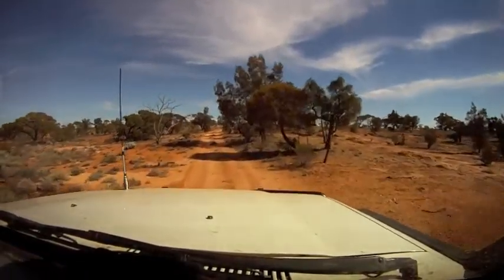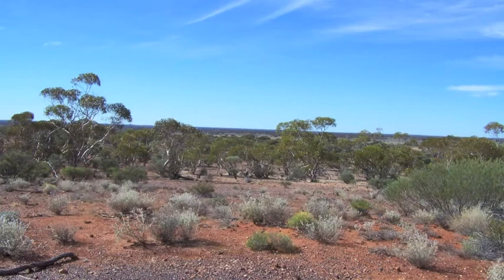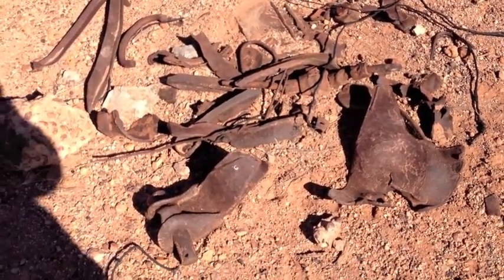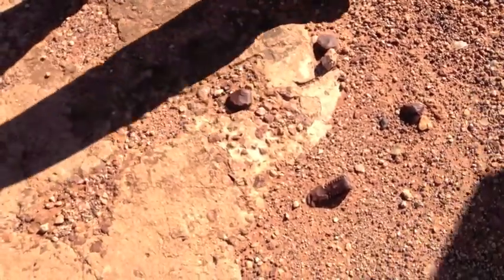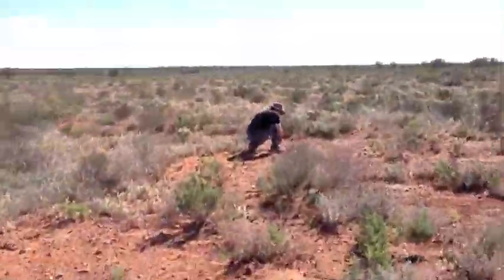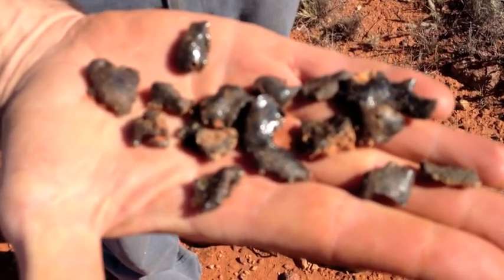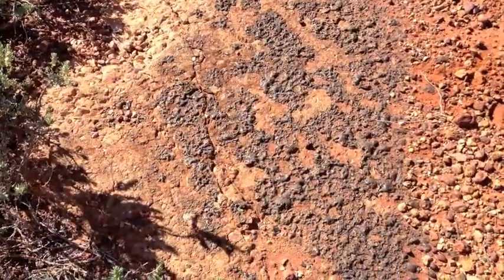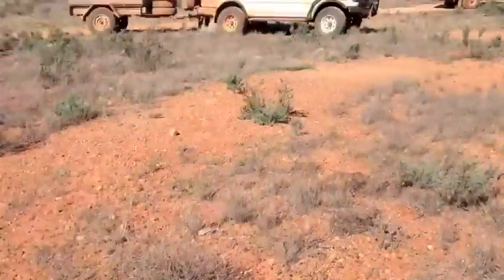21st May 2012 - Emu - Tallaringa Well.m4v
We after having hot showers in the morning, we experienced the roughest of the Anne Beadell Highway thus far and visited both of the atomic test sites at Emu Field. We conducted our own mythbusters test on an expired gas bottle, met some fellow travellers on the track, saw more mobs of Camels, and made it to Tallaringa Well for that nights camp ready to strike out for Coober Pedy on the last day on the Anne Beadell Hwy.